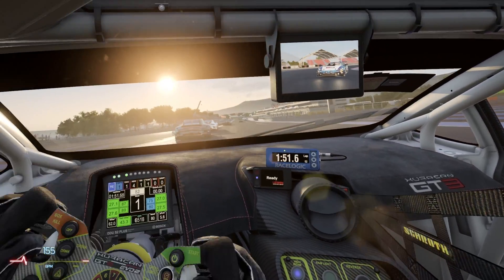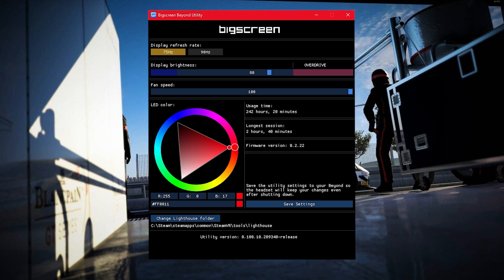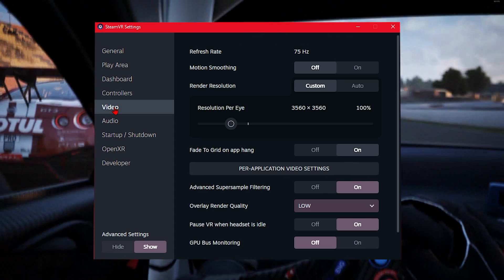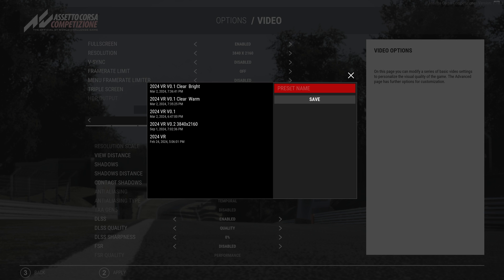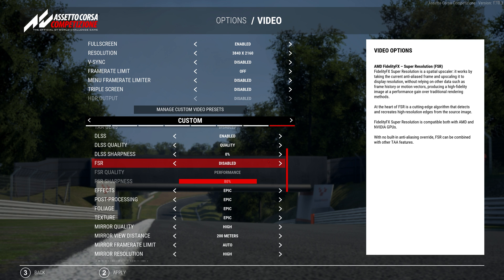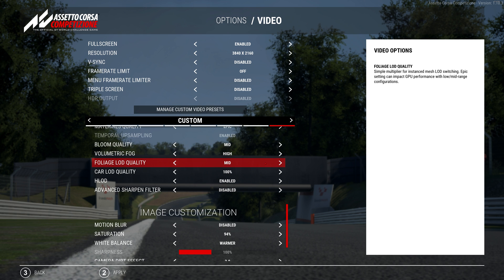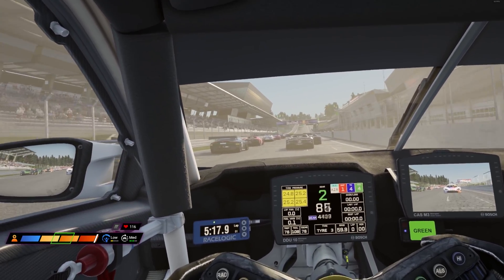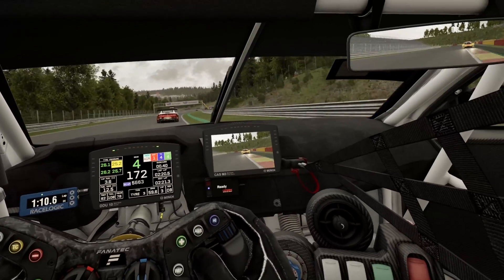My VR settings for Assetto Corsa Competizione 2024 | BigScreen Beyond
I have spent the past few weeks tweaking my graphic settings for ACC now that I am using the Big Screen Beyond VR.

The settings in this video are what I am currently running, a compromise between the 'best' visuals I can get in the headset whilst playing - married to the need to maintain some resource headroom to capture the image to video.

System Specs:

Processor - AMD Ryzen 9 5900X 12-Core Processor, 3701 Mhz, 12 Core(s), 24 Logical Processor(s)
MoBo - MPG X570 GAMING PRO CARBON WIFI (MS-7B93)
HMD - BigScreen Beyond